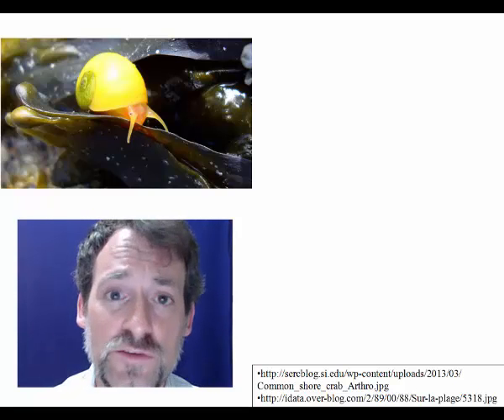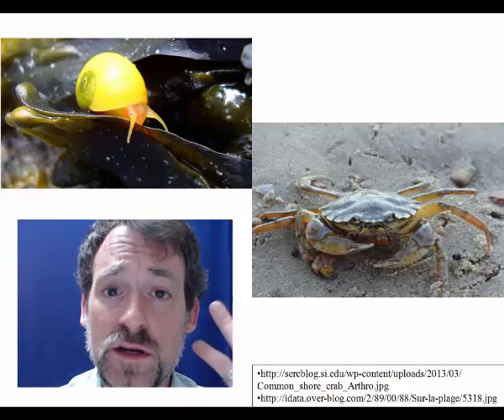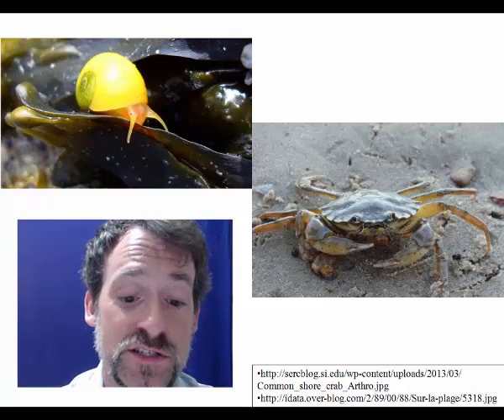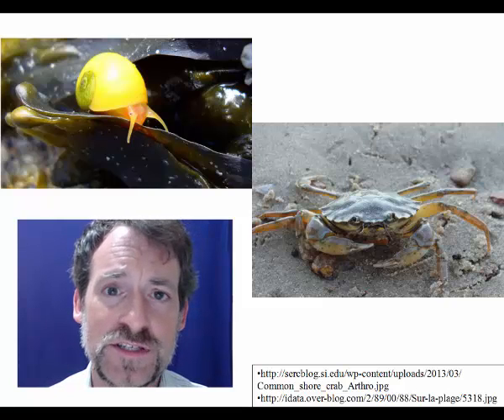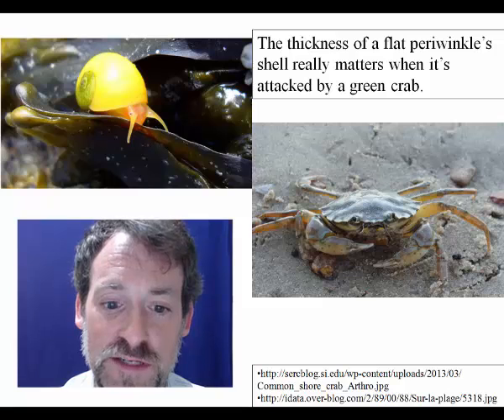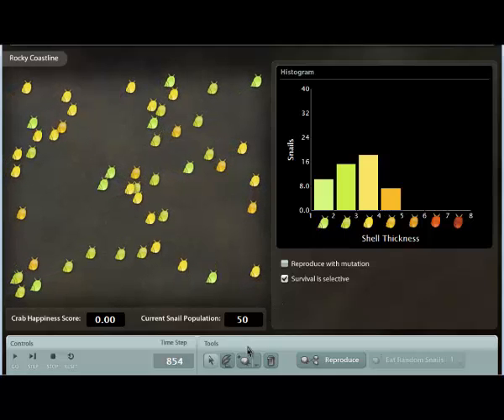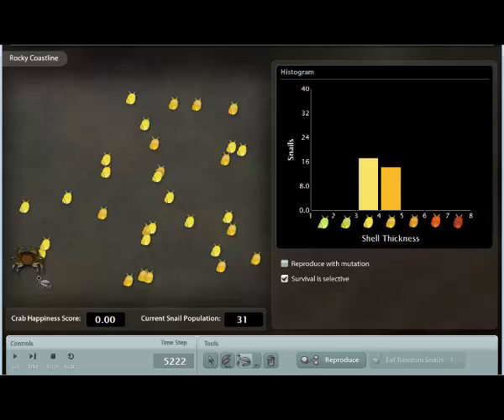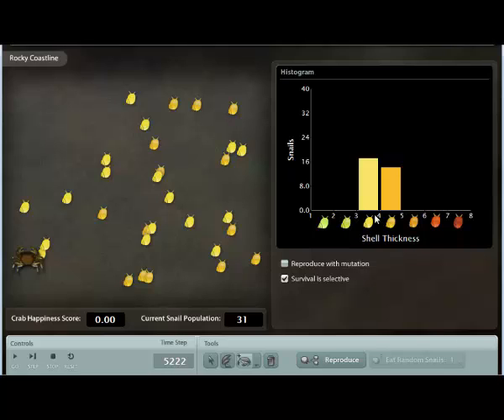ENV200AB Evolution part 1